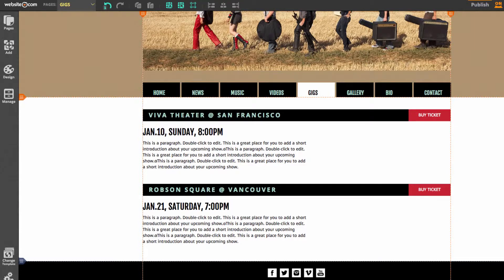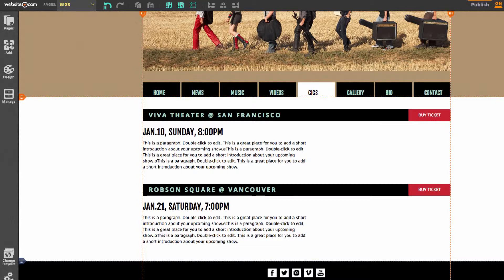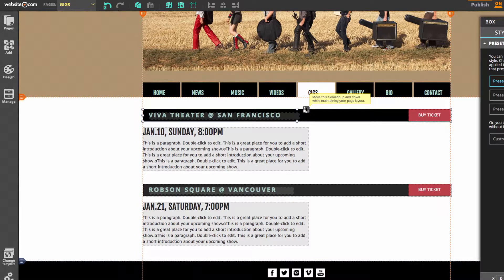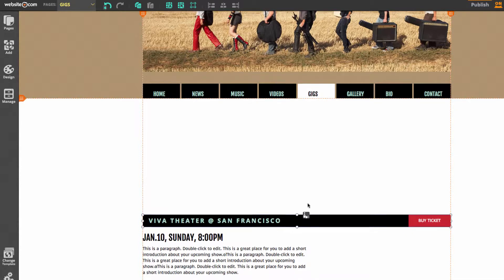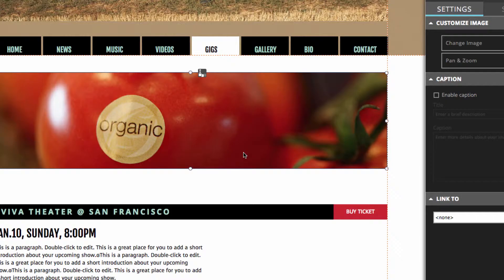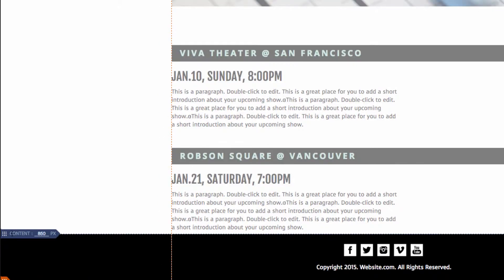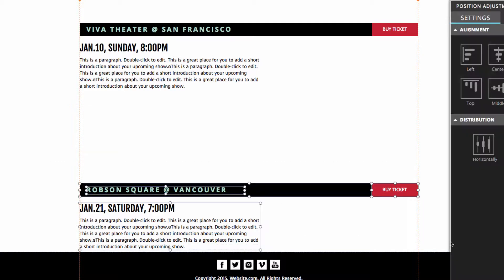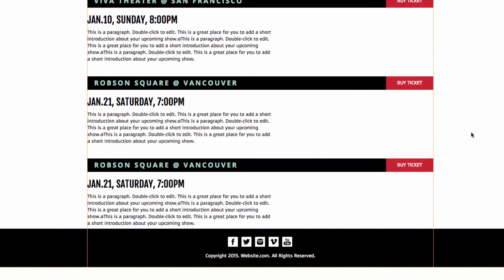Website.com: How to Position Web Elements and Maintain Your Page Layout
In this video, we will showcase one of our latest handy features: the ability to drag multiple objects at once with a single click of a button while maintaining the page layout. With this tool, it is very easy to insert a web element in the middle of a web page by moving all the existing content further down and creating more space to accommodate the newly added web element. The tool will also help you increase the overall height of the section accordingly.

Build your website in 3 easy steps:

1. Select template
2. Customize
3. Click "Publish"